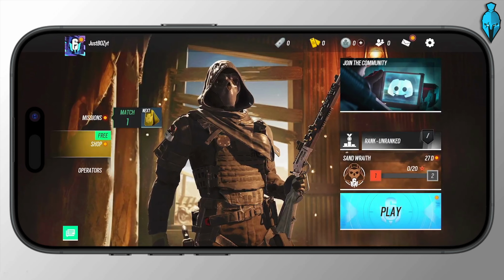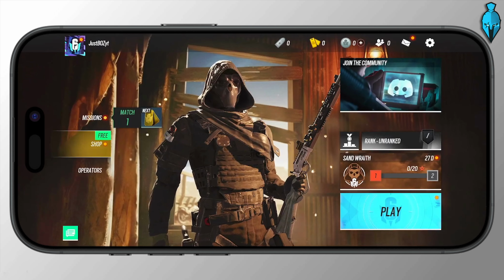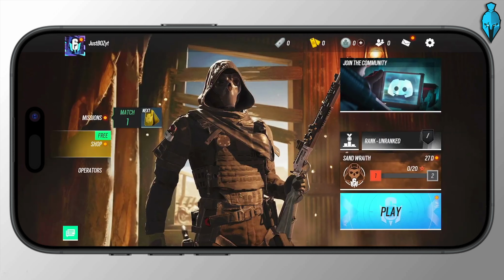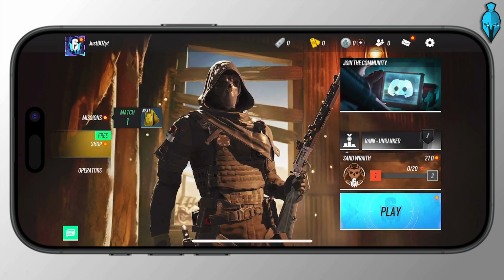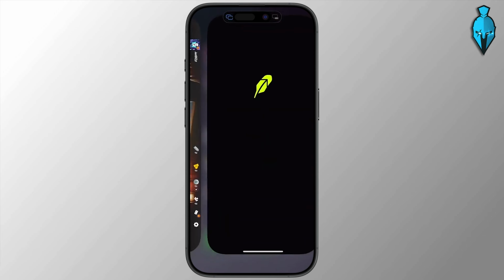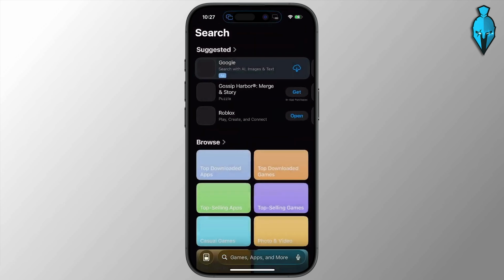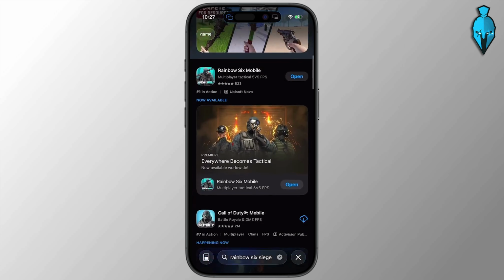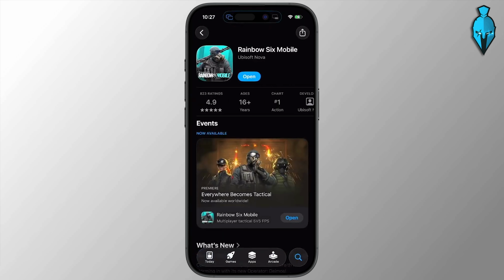How To Install Rainbow Six Mobile - Full Guide